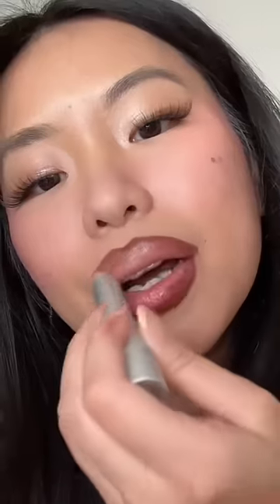Overlining my lips to make you mad